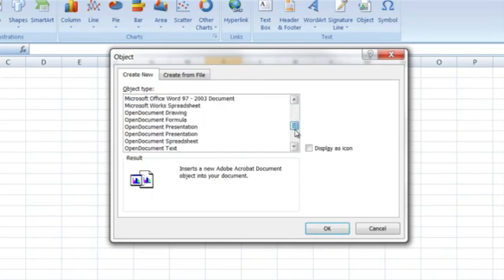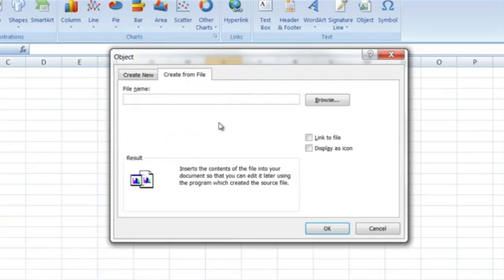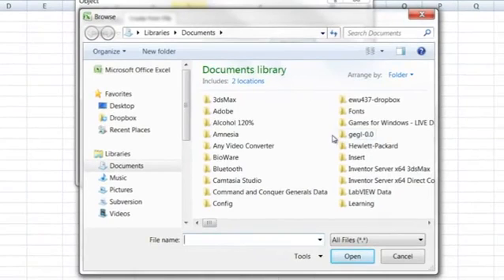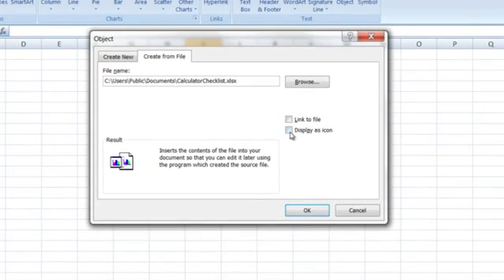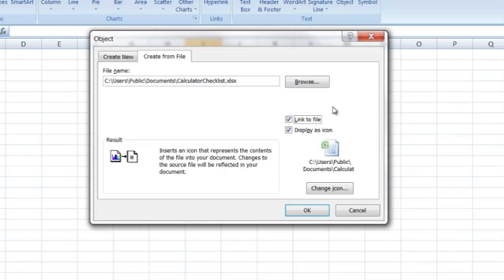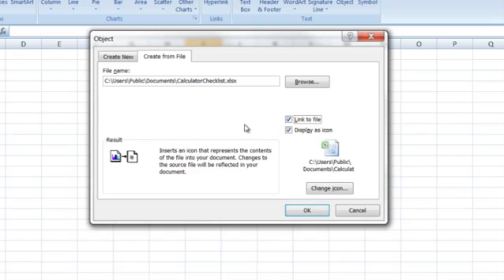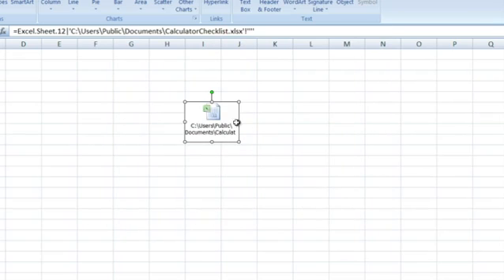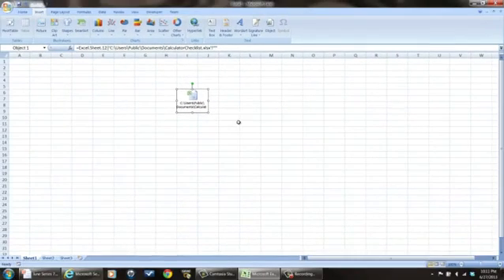How to Embed a Word Document in Excel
How to Embed a Word Document in Excel. Part of the series: Tech Vice. Embedding a Word document in Excel will allow the document's text to display in an existing Excel spreadsheet. Embed a Word document in Excel with help from a software engineer with broad and extensive experience developing embedded system firmware in this free video clip.